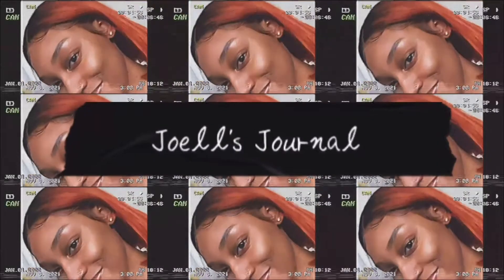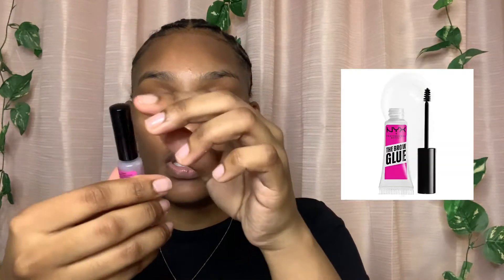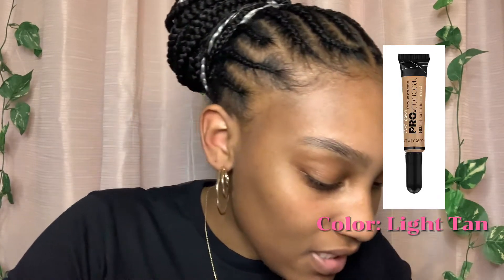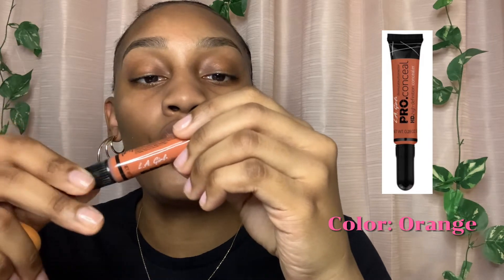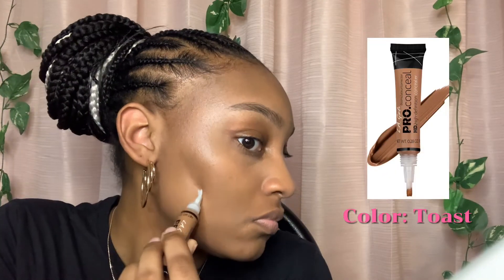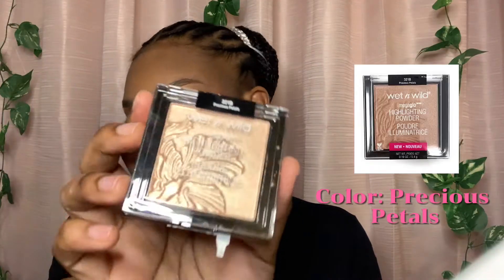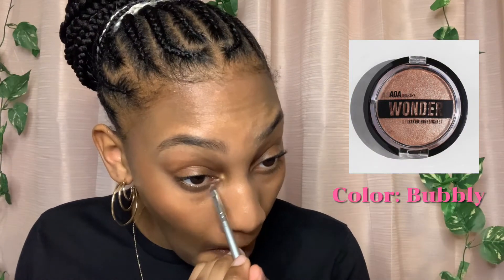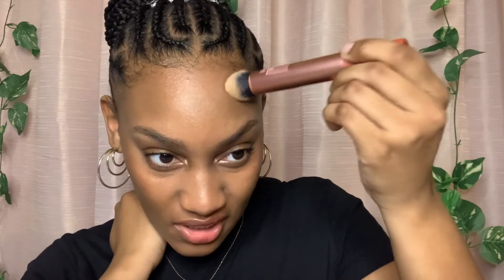Clean Girl Makeup *Black Girl Edition* | Affordable & Beginner Friendly Makeup Look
In this video I will be showing  you my version of the clean girl makeup look. The clean girl aesthetic has been trending so I decided to try it out, I hope you guys enjoy this video.😊

Things I Used:
-Light tan
-Medium Beige
-Fawn
-Toast
-Orange
Real Techniques
-Beauty Blender
-Artist Essentials Brush Set
Milani Crème Blush (Merlot Moment)
Cover Girl Loose Powder (Medium)
Wet and Wild Highlighter (Precious Petals)
Elf Lash Out Loud Mascara
Elf Lip Balm (Tough Cookie)
Nyx This is Juice Gloss (Watermelon Sugar)
Ulta Dewy Setting spray

FAQ
•Name: Joell W. ✨
•Age: 20
•Birthday: May 23 ♊️
•Where I’m from: NYC babyyyy 🗽